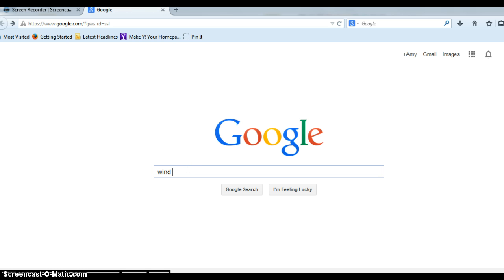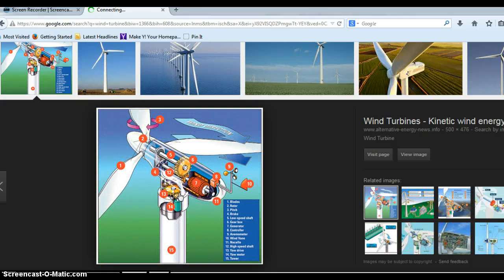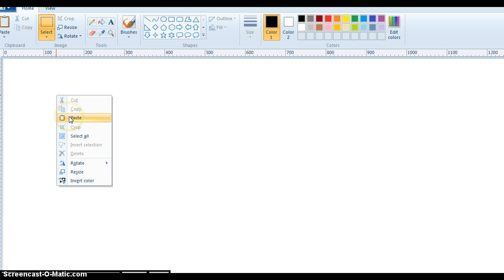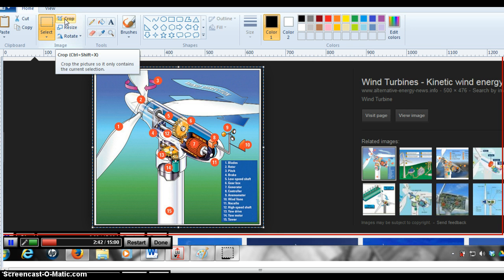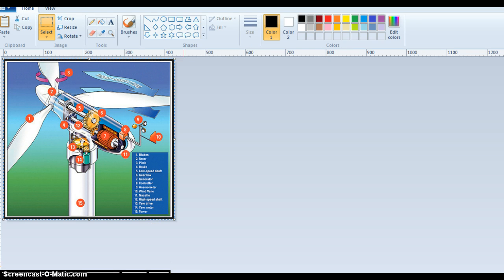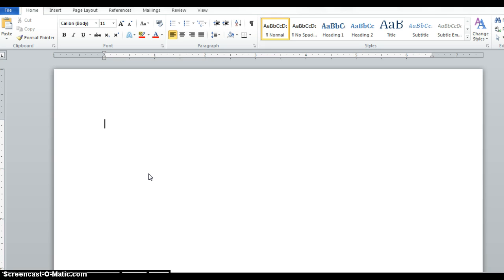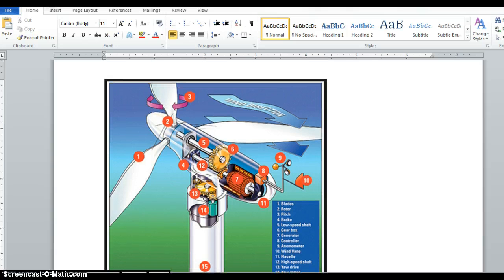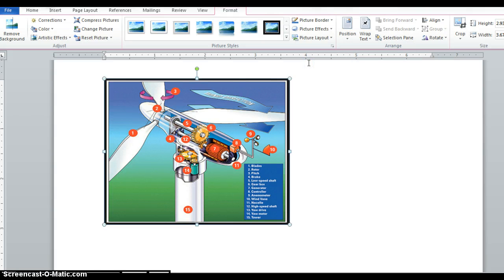Tutorial: Inserting Images into Word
This tutorial walks you through how to take a screen shot, crop an image, and insert it into a Word document.